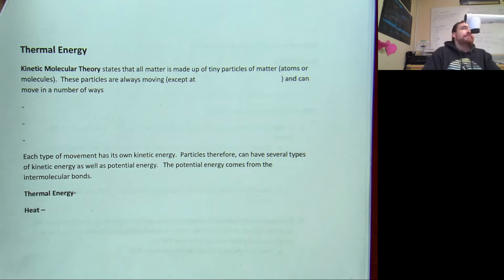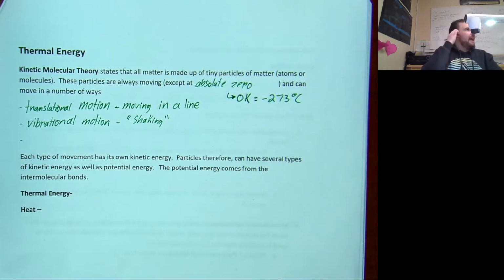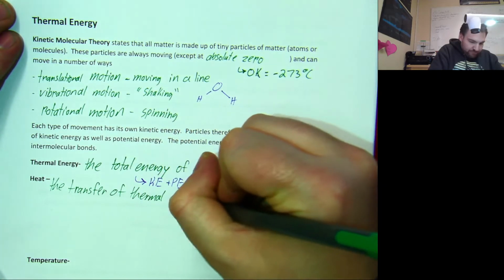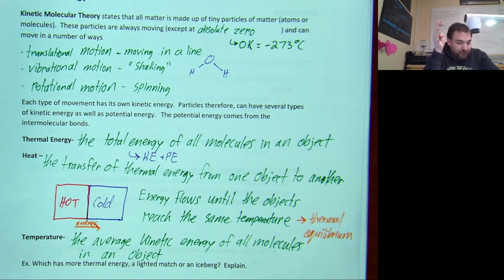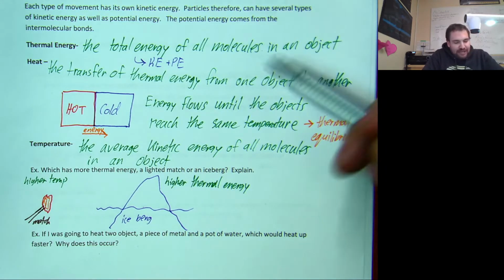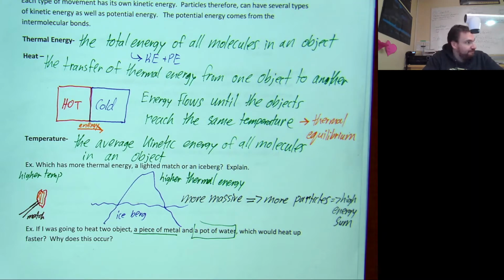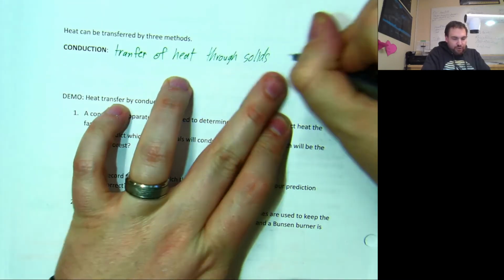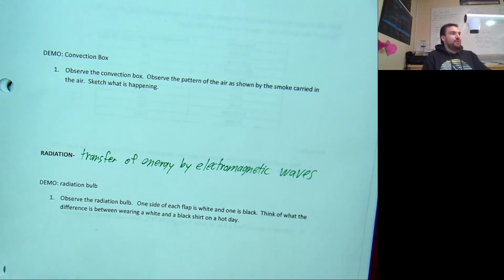42 Physics 11 May 11